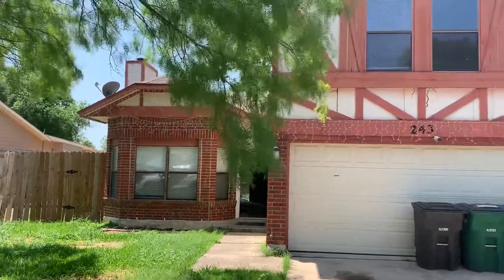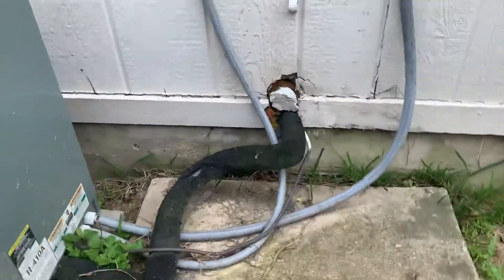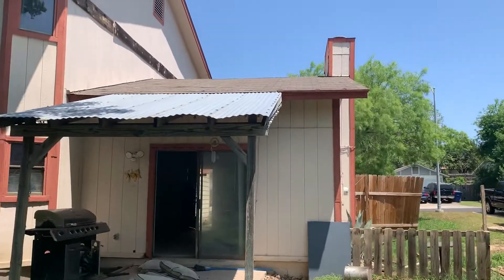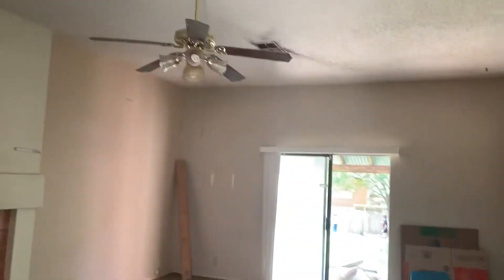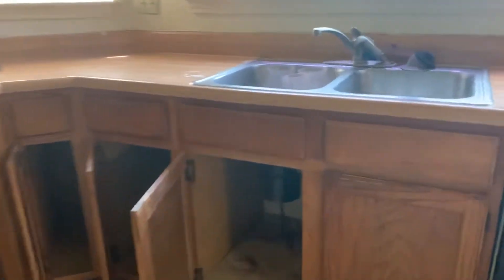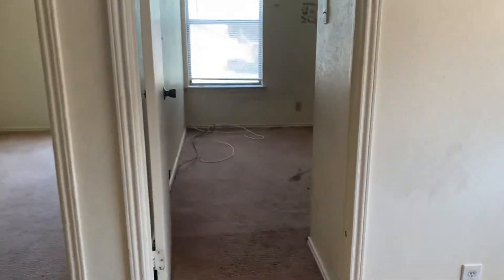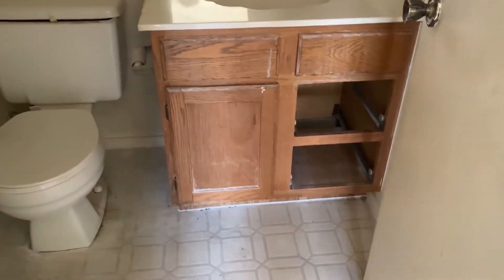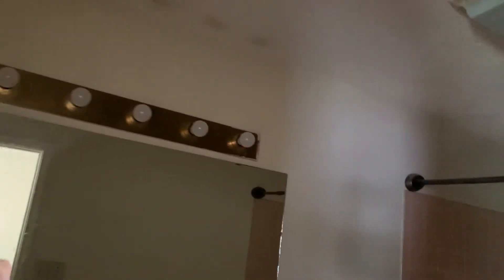Urlington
3/2.5 rental